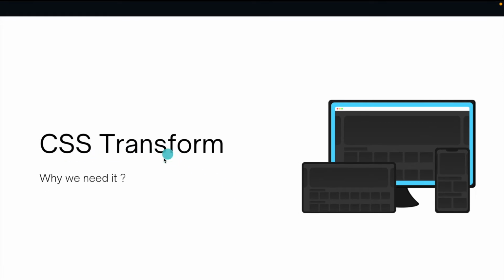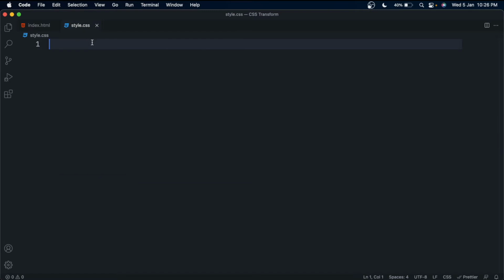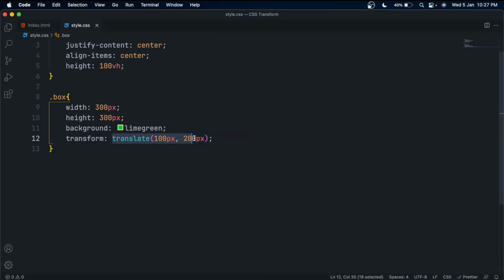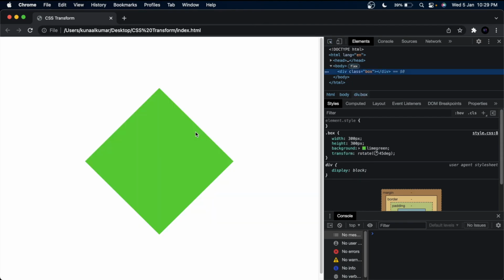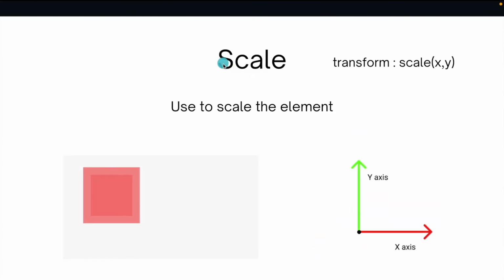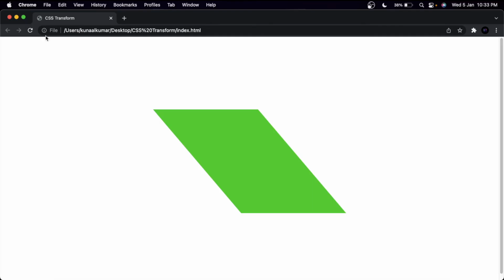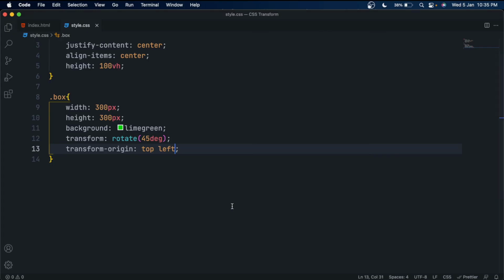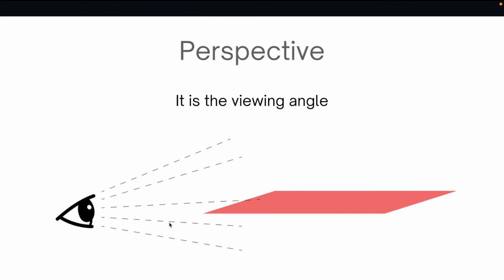Learn CSS - CSS Transform | Learn CSS transform in 10 minutes [with 3 Designs for practice ]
If you struggle with CSS transform or don’t know what it is. This video is for you. In this video you’ll not only learn what is CSS transform and how to use it. But you even see its properties and learn how you can make 3d objects. The video is very simple covering the topic for you. And at the end of the video you get 3 designs which are very amazing to make. I bet if you make those 3 design, you’ll not feel you don’t know about transform anymore. Interesting ? Great. Make sure you watch the video, and ask you doubt in comments.

⏰ Timestamps ⏰
00:00 - Intro
00:16 - About Modern Web
00:48 - CSS transform
01:38 - CSS translate
05:10 - CSS rotate
07:18 - CSS scale
08:27 - CSS skew
09:24 - Transform Origin
10:50 - Perspective
12:23 - Wrap up